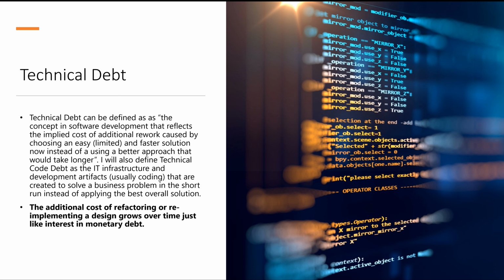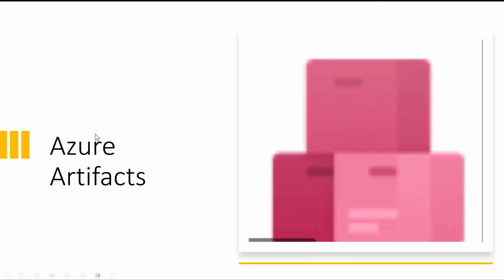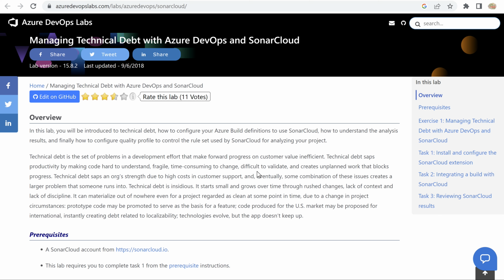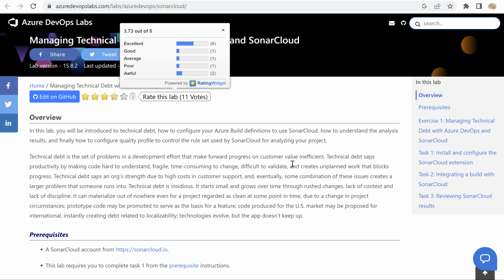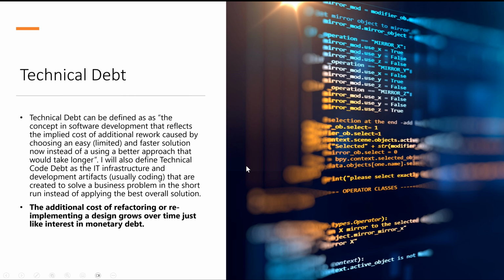Technical Debt with SonarCloud | Enroll for Azure DevOps Course for free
Attention all professionals looking to upskill! 🔥

Are you ready to take your career to the next level with Azure DevOps? Gain the knowledge and expertise you need to succeed with this comprehensive online course.

This is the perfect opportunity to skill up and stay competitive in today's fast-paced market.
Don't miss out on this chance to learn from top industry experts and gain the skills you need to succeed. Enroll in the Azure DevOps course today!